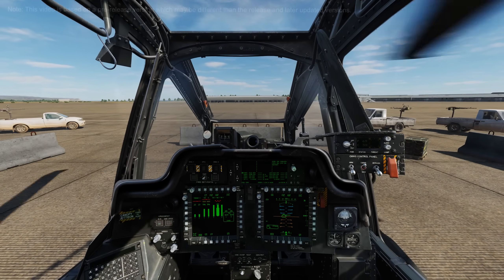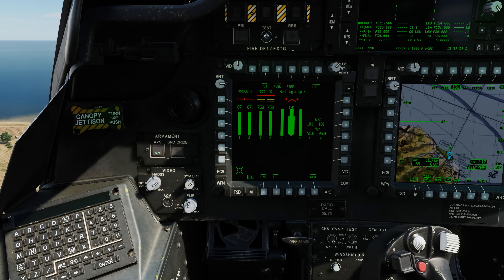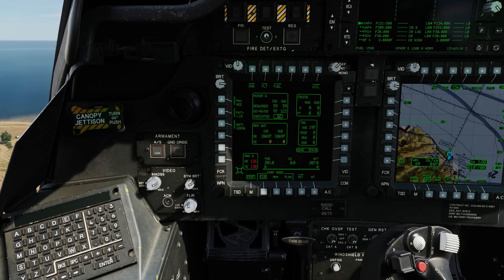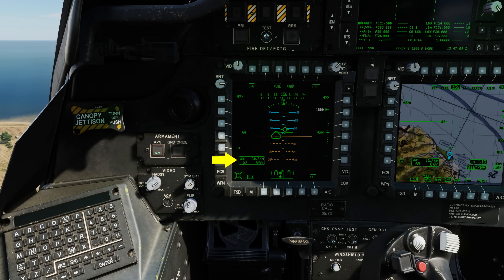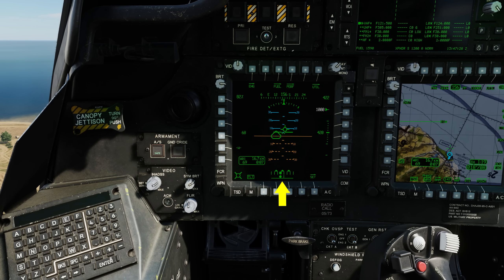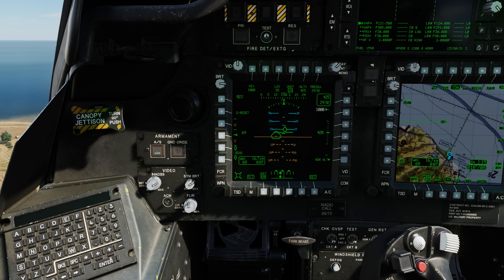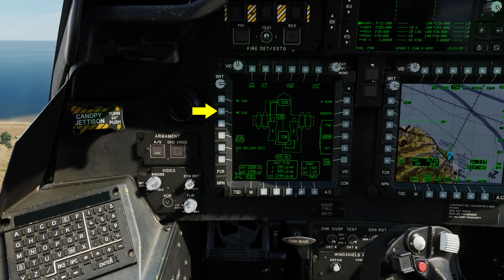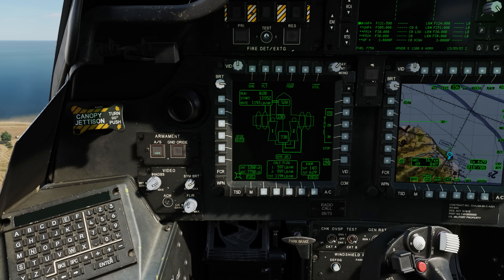DCS: AH-64D | ENG, FLT, and FUEL Pages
NOW AVAILABLE!

In this DCS: AH-64D video, we’ll explore the engine, flight, and fuel MPD pages. Perhaps not as exciting as weapons and sensors, these pages can be critical for operations of this helicopter, and a good understanding of their functionality is important.

Note: This video is based on a pre-release version which may be different than the release and later updated versions.